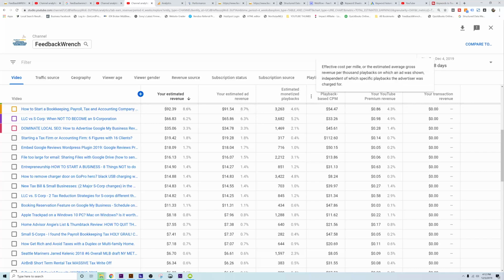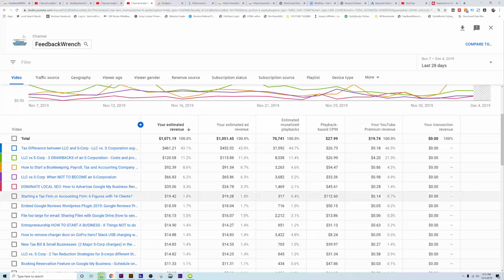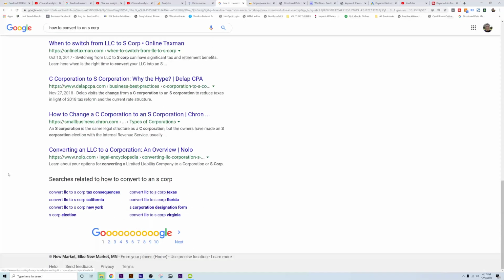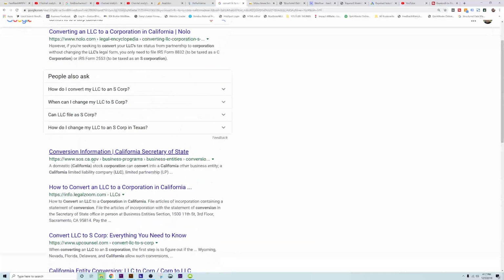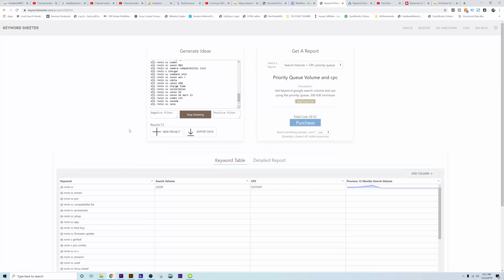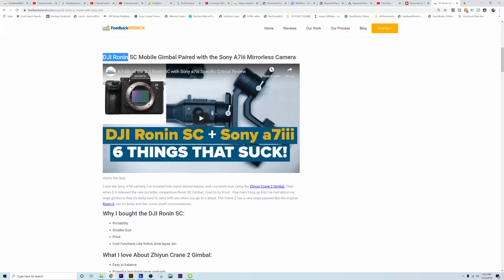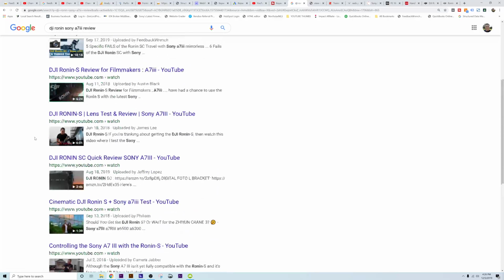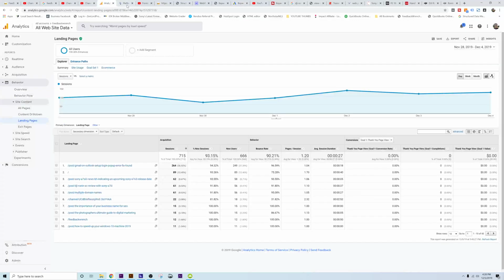Youtube SEO 2020 & Ranking Videos in Google Search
Looking to get more views from Youtube search or even Google Search?  Here's some steps you can take to get some videos rocking on a subject.

Feedbackwrench
Entrepreneurship Classes